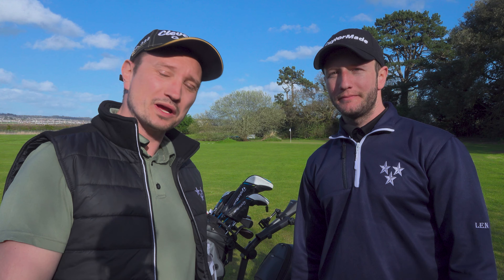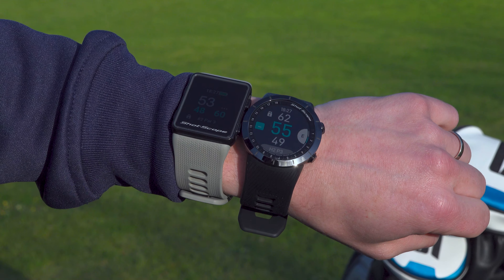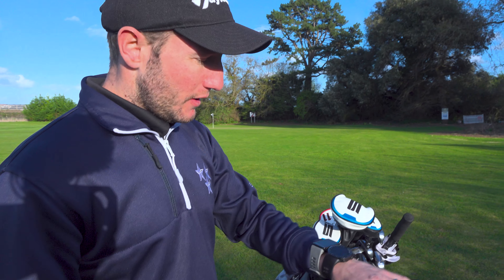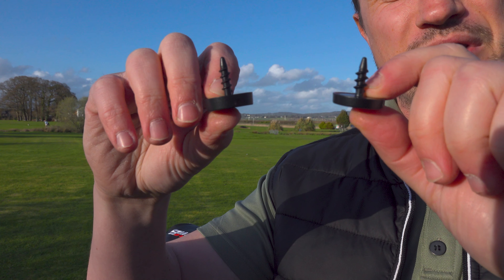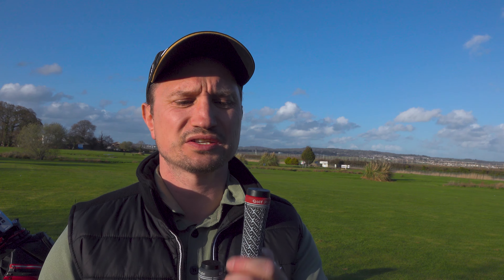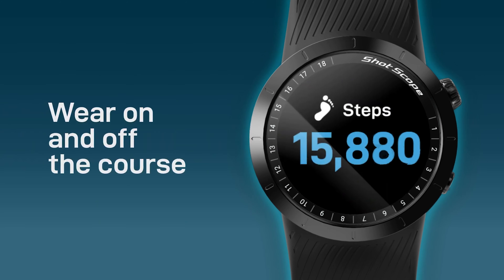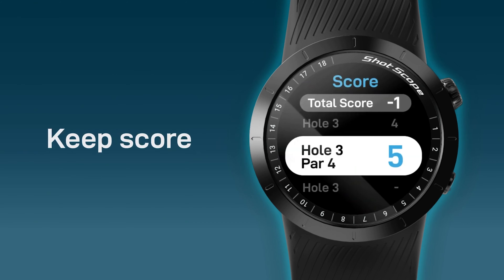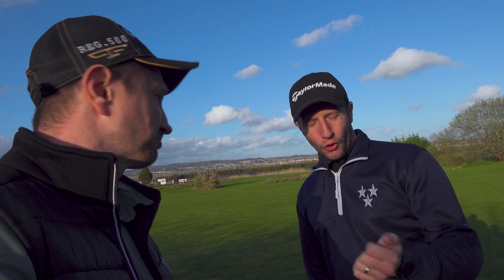Shot Scope X5 vs V3 // Should You Upgrade?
If you are looking to buy the new Shot Scope X5 Golf Watch, you've come to the right place! watch this video before you buy as we compare it to the older version, the Shotscope V3, we were shocked at the difference between these two golf watches as there has been some huge changes.

We take a closer look to establish whether it's worth upgrading to the shotscope X5 from the V3 or if you don't own a golf watch, whether the Shot Scope V3 is good enough to suit your golf game on a budget.

But this isn't just any comparison - We're Rogue Golfers, after all! So you can expect some laughs, some banter, and some honest opinions. We'll be giving you the lowdown on the good, the bad, and the ugly, and we won't hold back.